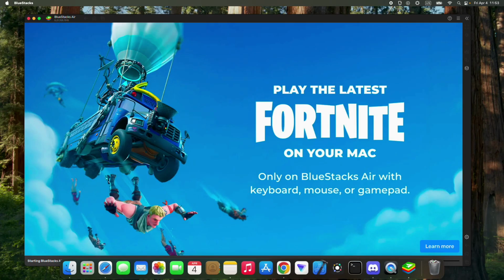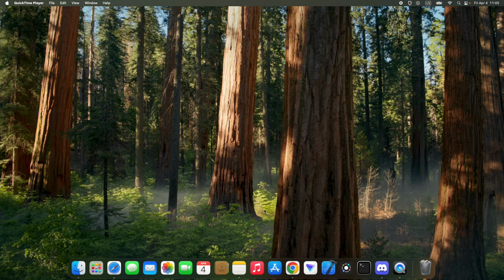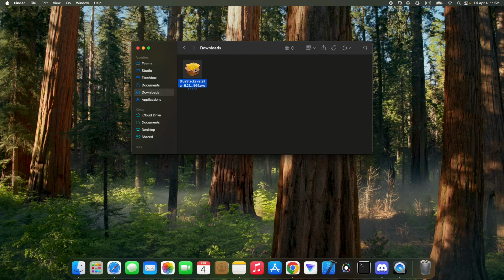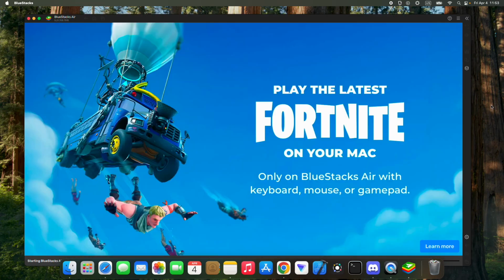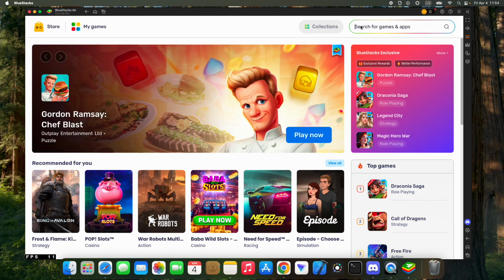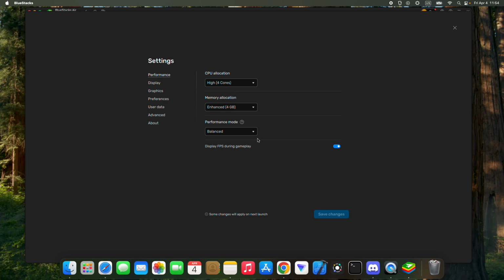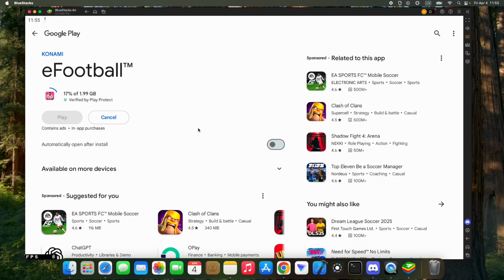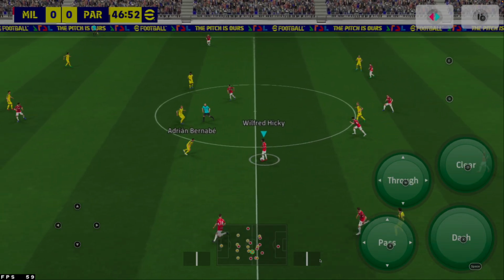Play AAA Android Games on Apple Silicon Mac | BlueStacks Air + Vulkan Support 🚀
In this vieo I will show you how to Install and Play AAA Android Games on Apple Silicon Mac using Bluestacks Air with Vulkan Support. bluestacksair apple android games